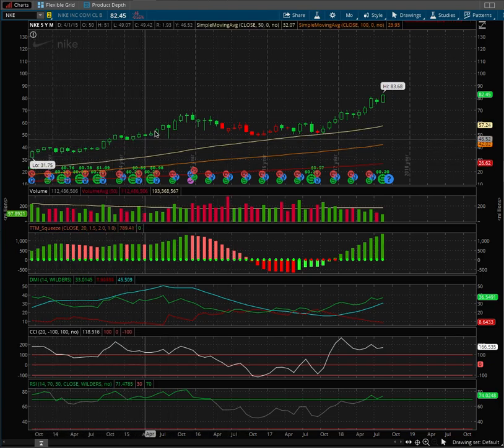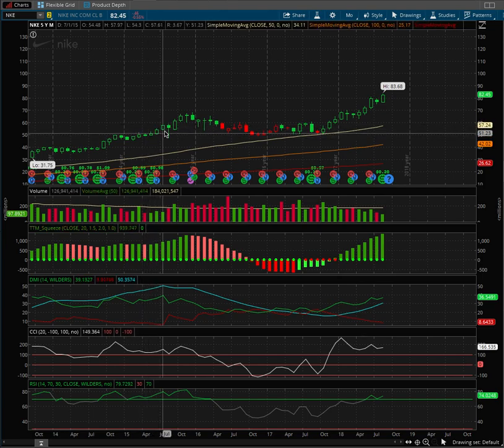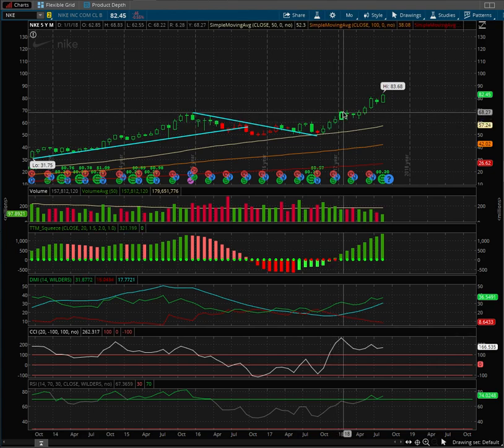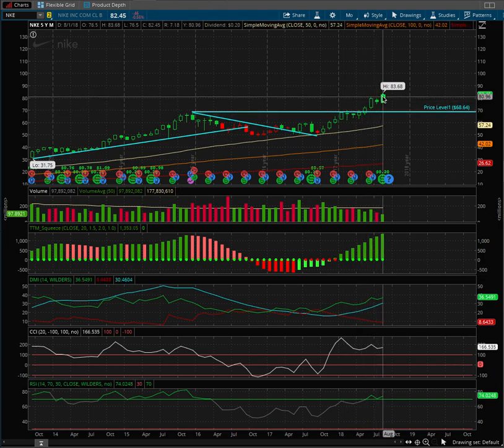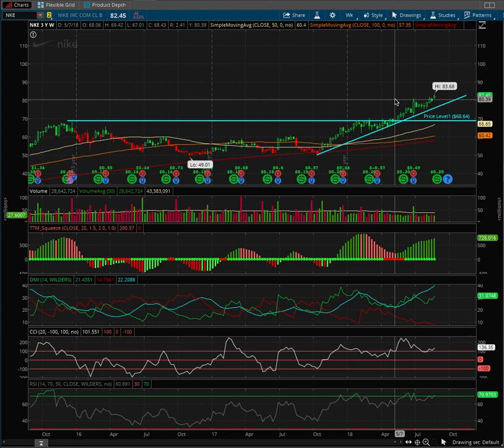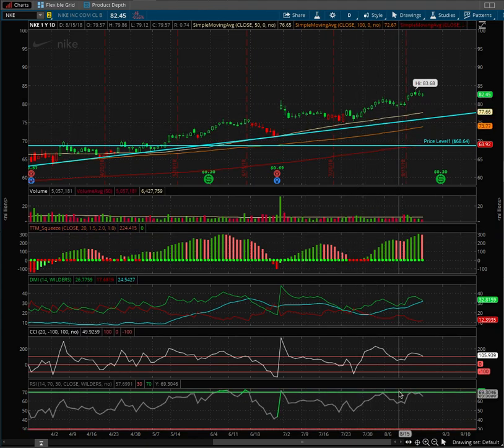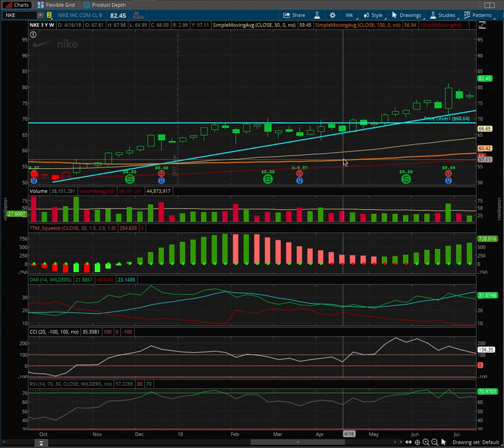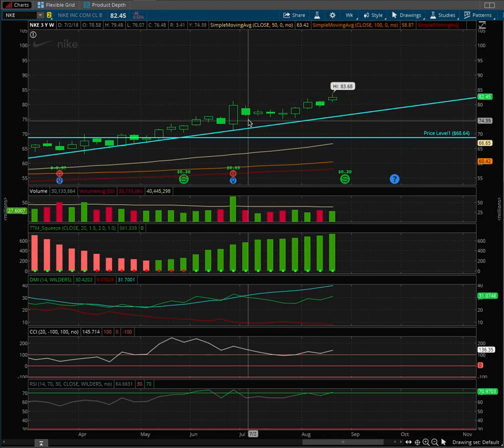How to Spot Uptrends & Downtrends Before the Move Happens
In this video I break down how to identify uptrends, downtrends,
and key chart patterns before the big move happens — including
support/resistance, trendlines, and the simple patterns that
pay consistently.

Most traders overcomplicate this. Once you understand how price
moves in trends, everything else gets easier.

📊 What You'll Learn:
- How to identify uptrends and downtrends early
- Key patterns to watch before entering a trade
- How trendlines and support/resistance work together